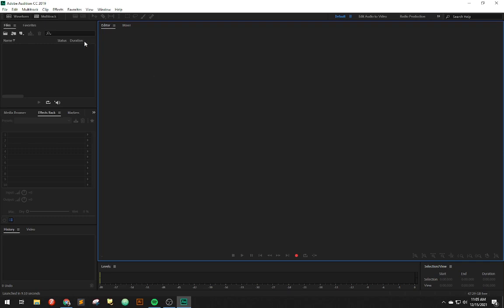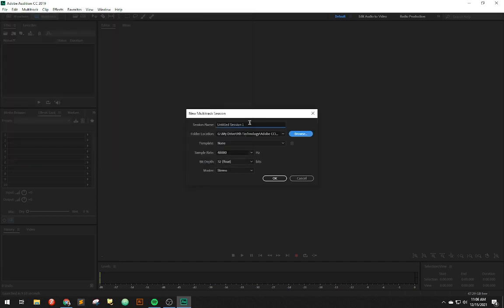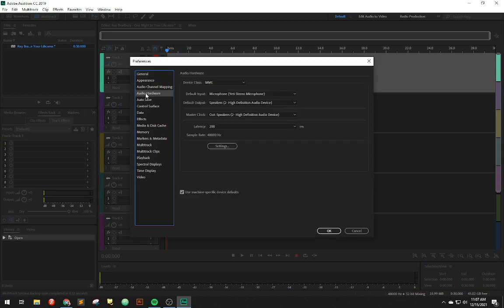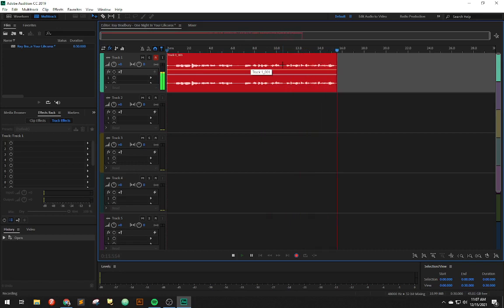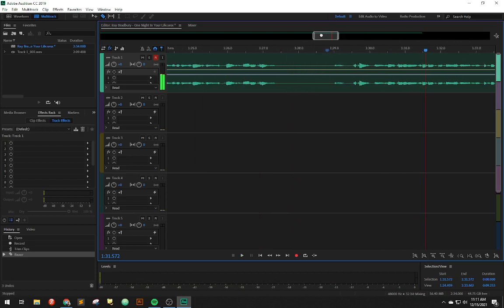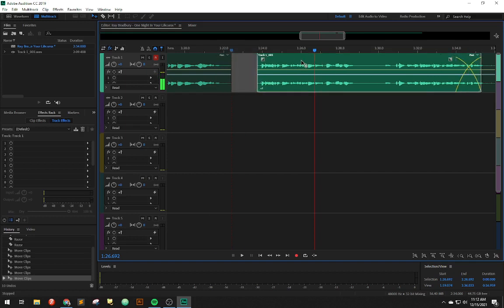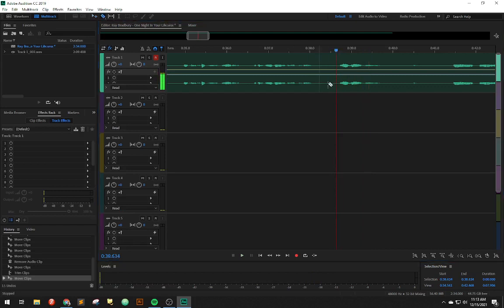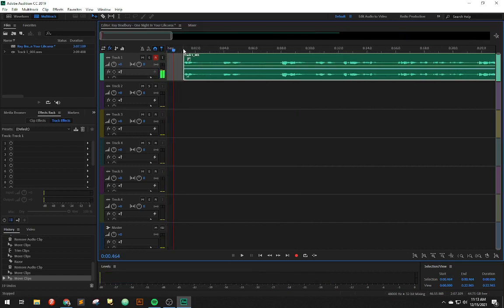Adobe Audition Tutorials - Reading a Story Part 1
In this tutorial I show my students how to go about using the software to record themselves reading a story.  Some points about editing "mistakes" and trimming audio.  This is the first step in a multi-part lesson.